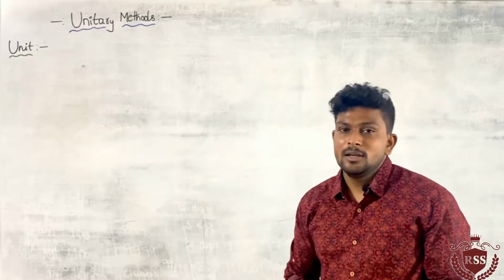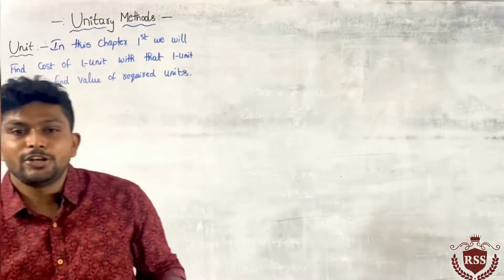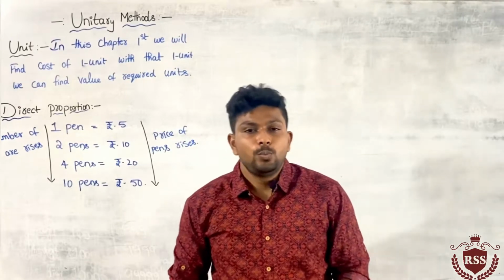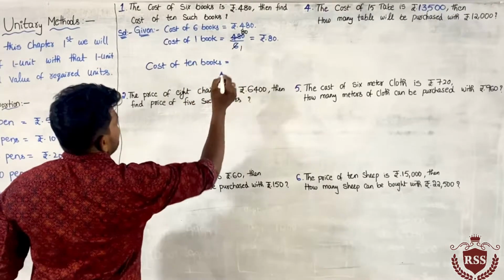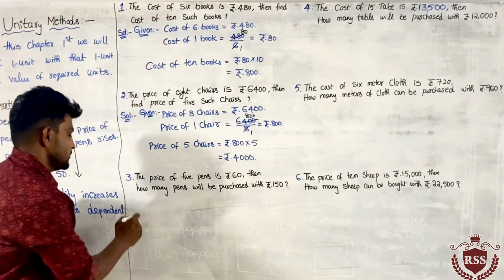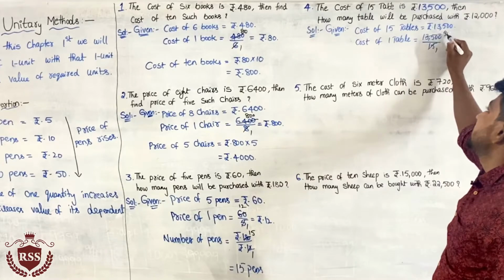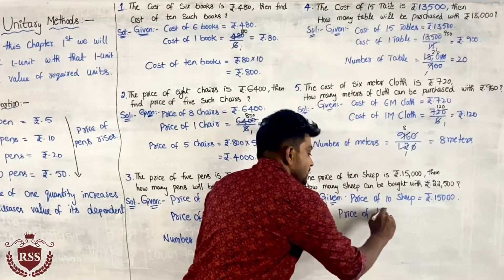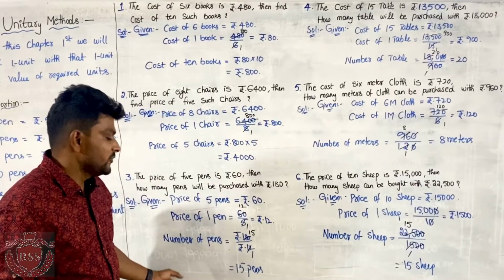Unitary Methods (Part-1)